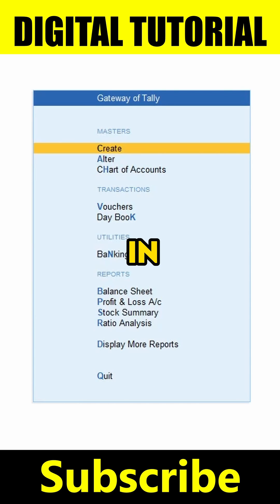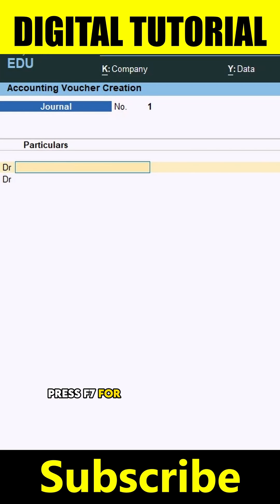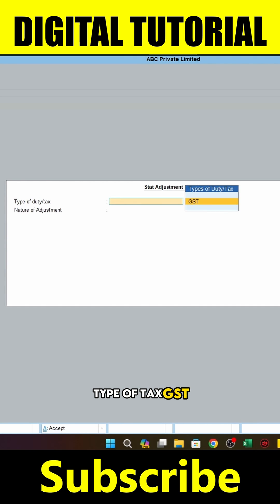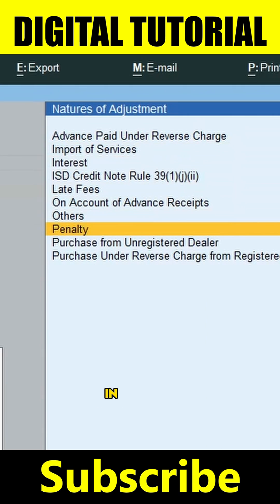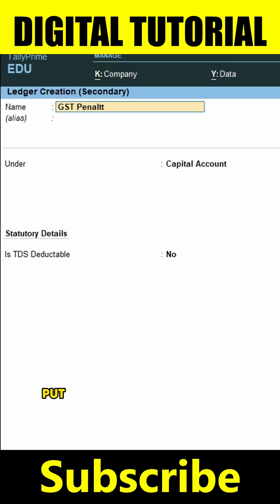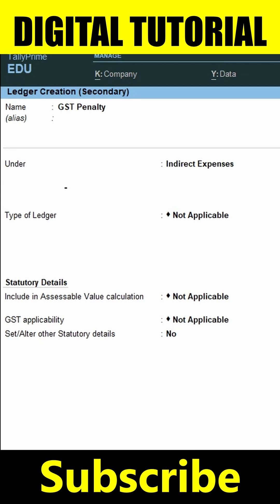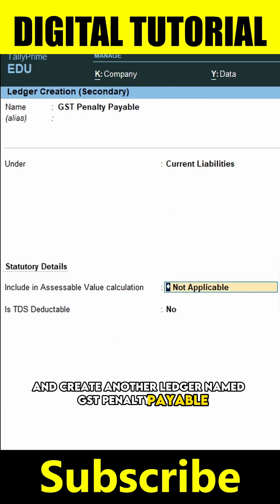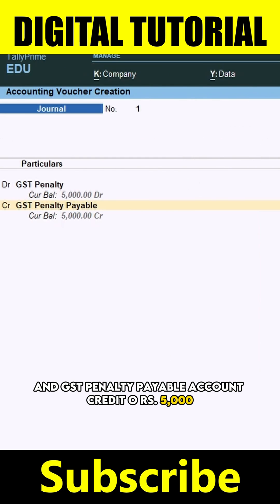Voucher Entry for GST Penalty, Interest and Late fee in Tally Prime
Voucher Entry for GST Penalty, Interest and Late fee in Tally Prime | Digital Tutorial @digitaltutorial425

Hey guys, we are back with a unique video on our YouTube channel @digitaltutorial425  In this video, I will explain in details how you can record a journal voucher for GST penalty, Interest or late fees entry in Tally Prime in an easy method. Don't skip the video because using this trick you can easily pass the voucher entry for GST penalty, interest or late fines in Tally Prime as well as TallyERP9.

Hope I have cleared all your doubts about GST penalty, Interest or late fines entries in Tally Prime.

💡 SOME RELATED QUARRIES 💡
• how gst penalty penalty works
• how to check gst penalty
• how to check gst penalty online
• how gst penalty declaration
• how gst penalty details
• how gst penalty entry
• how to pay gst late filing penalty
• how to fill gst penalty
• how to pay penalty in gst
• how to check penalty in gst portal
• how to file penalty in gst
• how to calculate penalty in gst
• how to check penalty in gst
• how gst penalty journal entry
• how gst penalty kaise check kare
• how gst penalty kitna hota hai
• how gst penalty kaise nikale
• how to pay gst penalty online
• how to check penalty on gst portal
• how to calculate gst interest and penalty
• how to pay penalty in gst portal
• how to pay penalty for late filing of gst return
• how to pay gst penalty
• how to paid gst late fees